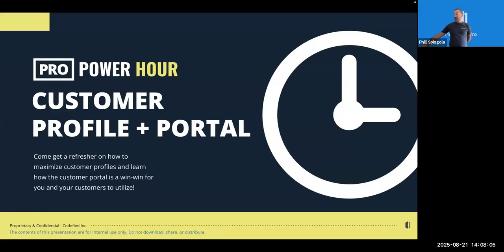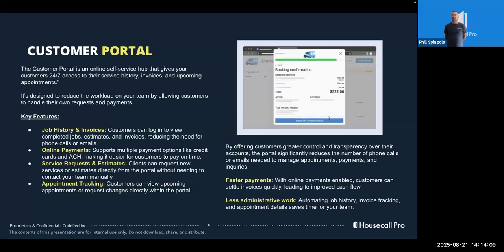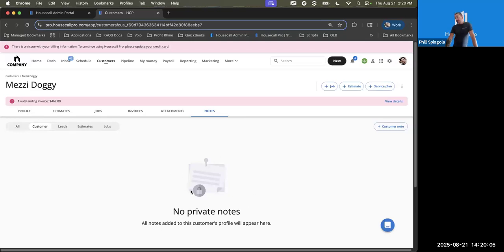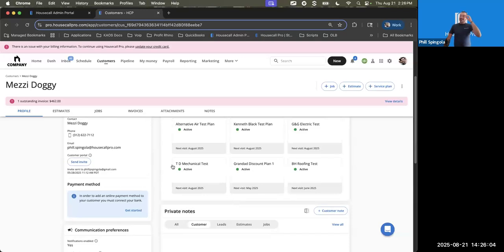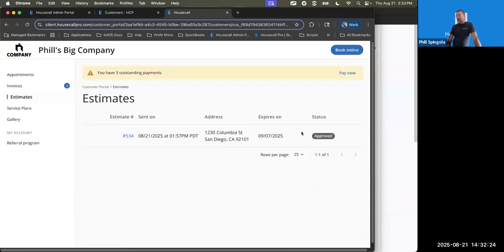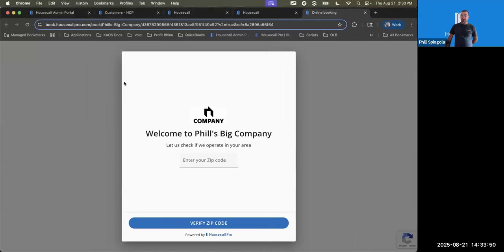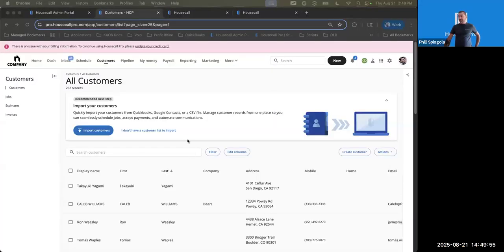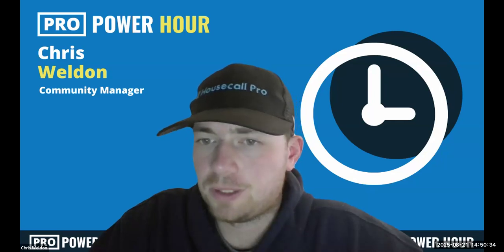Pro Power Hour: Customer Profile & Portal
Feature focus and demo of Customer Profile & Portals in Housecall Pro.

Chapters:
0:00 Intro to Pro Power Hour: Customer profile and portal
3:14 Customer profile overview
6:23 Customer portal: what customers can see
9:08 Customer referral program
10:08 Demo: customer profile tour
16:25 Portal invites, stored cards, and marketing opt-outs
19:33 Auto invoicing and batch payments
23:55 Customer profile in the mobile app
25:45 Customer portal view demo
28:32 Q&A: stored cards, referrals, and portal links
39:53 Q&A: credit card fees, tags, and customer search
47:05 Wrap-up and upcoming sessions